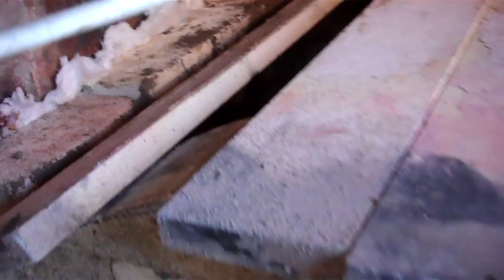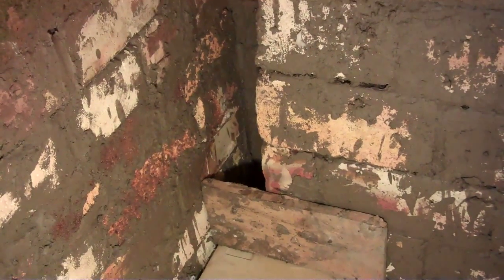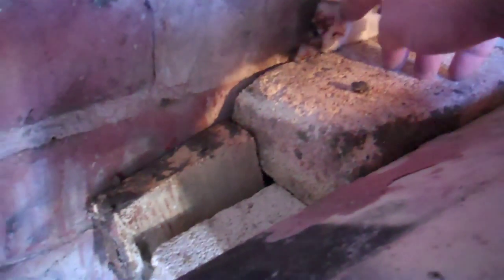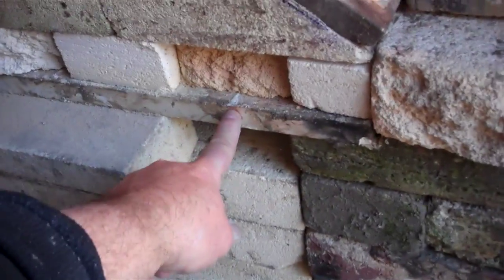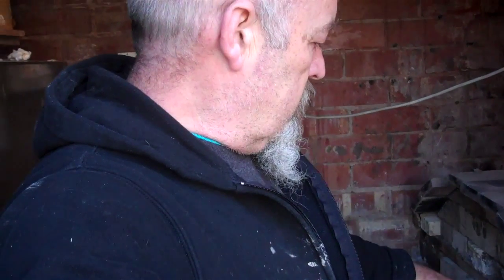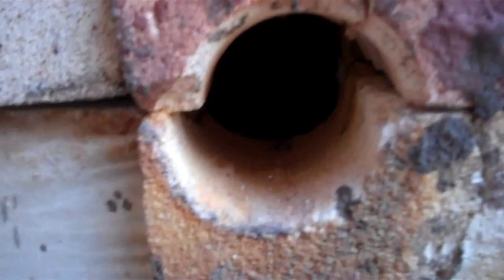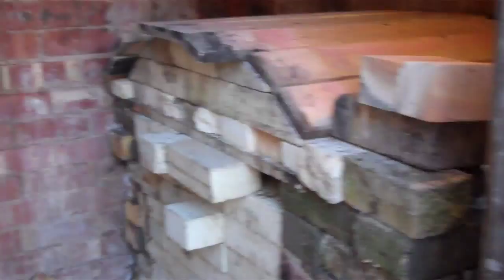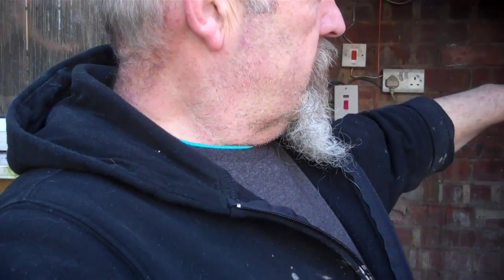pottery kiln build update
march 2014 nearly done looking forward to the first firing ,l'argile, de four de céramique, de poterie lance, Töpferei, keramischer, Brennofenton, werfend,
Ma,

Gas, reduction glaze, enjoyment, enamel, shino, kiln, fire, flames, melting , oxidization, educational, pottery, studio,   learning, hobbies, pastimes, recreational, work ,handmade,